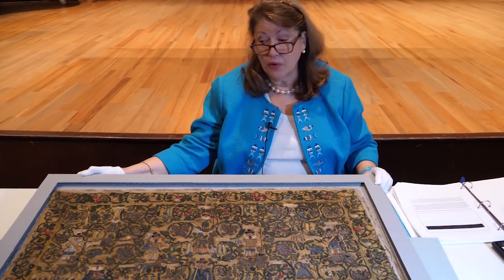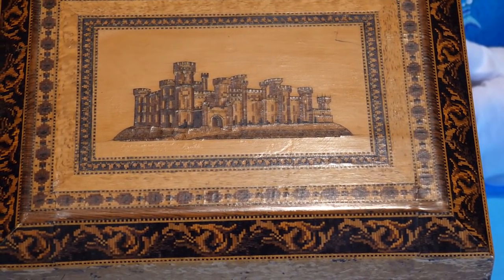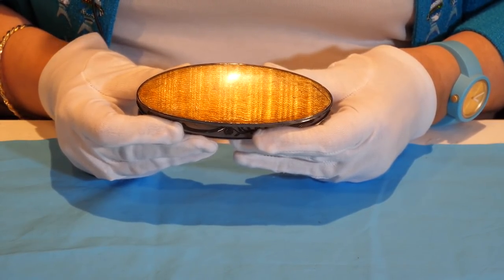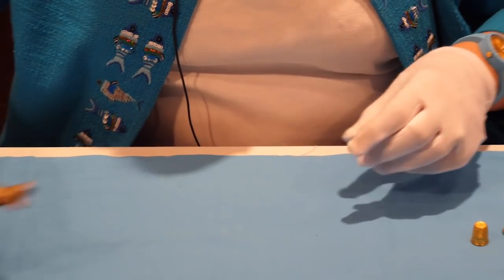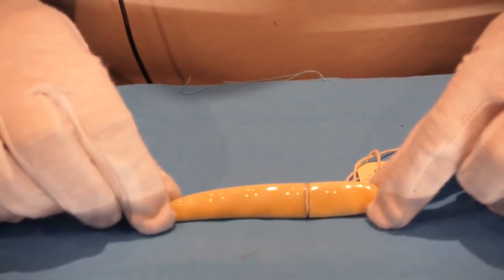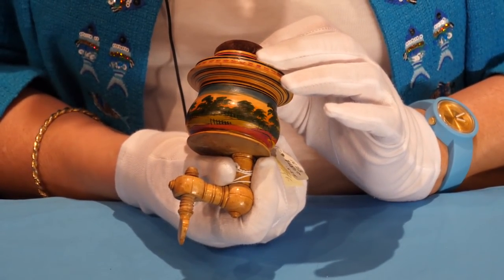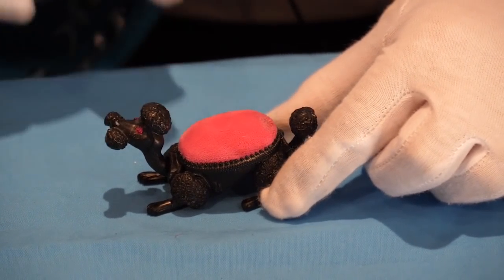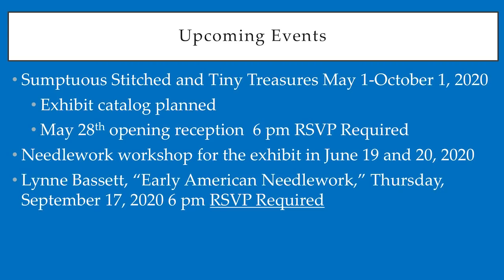Come and See March 19, 2020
The Come and See programs at the Museum of Texas Tech University offer a look into the massive closet that is the museum's Clothing and Textile collection. The collection totals more than 33,000 items.

Dr. Marian Ann Montgomery, clothing and textiles curator, shows 20–30 different objects at each Come and See program. From clothing to quilts and embroidered pieces, each object tells the story of the women and men who wore the clothing, hats and shoes.

Due to the current University and Museum shut down, this program was filmed in place of the live Come and See scheduled for March 26th and 28th.